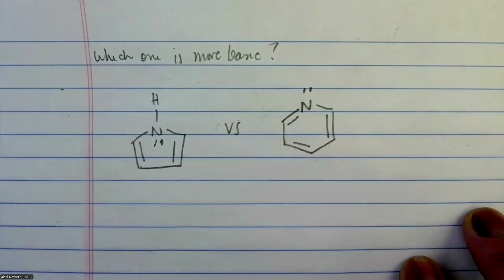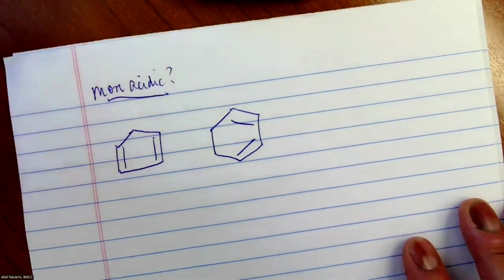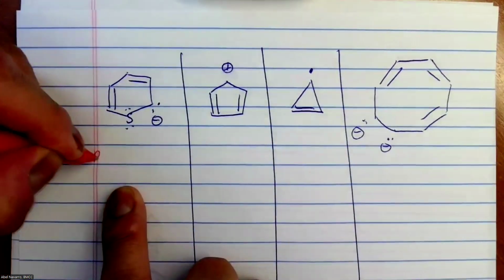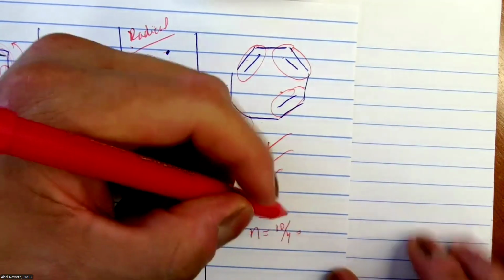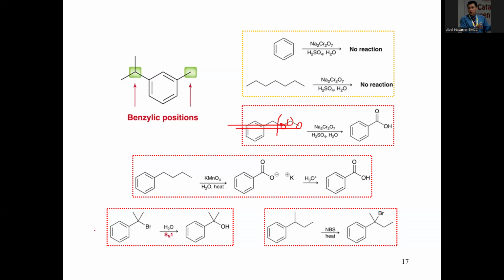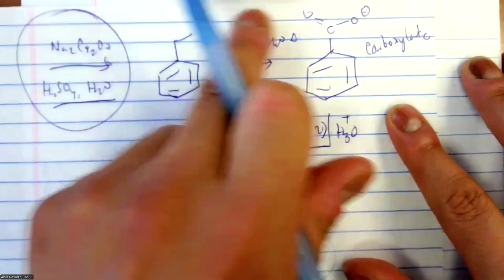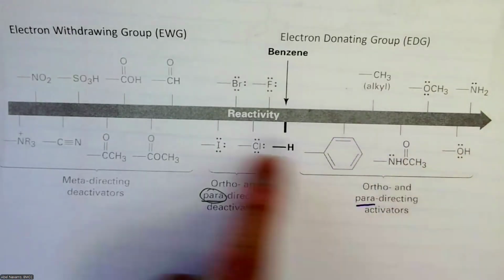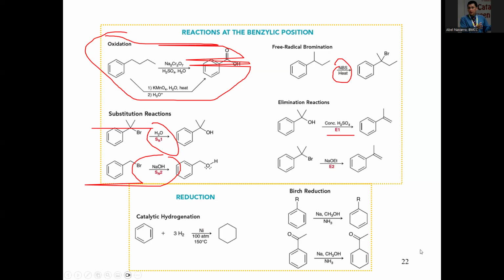CHE240 - Lecture Chapter 17 - Aromaticity - PART 2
Lecture Chapter 17 - Aromaticity - PART 2